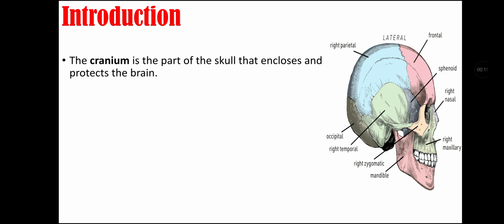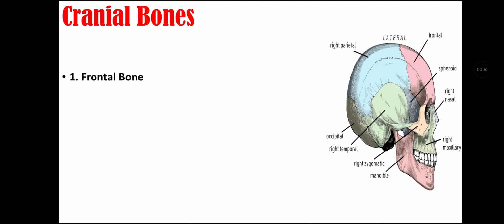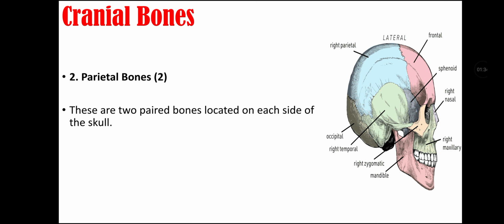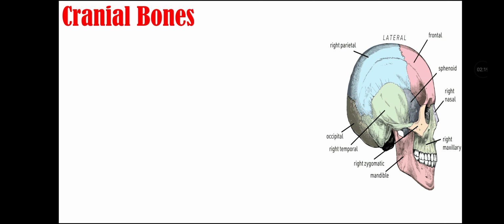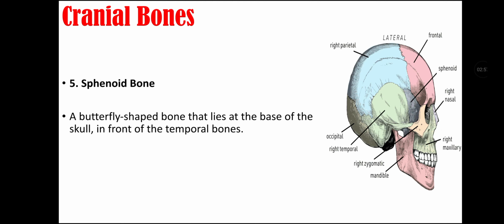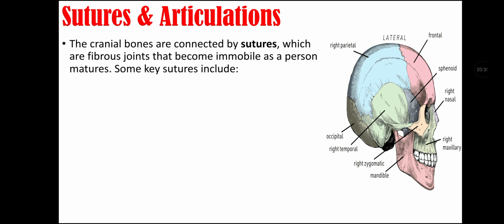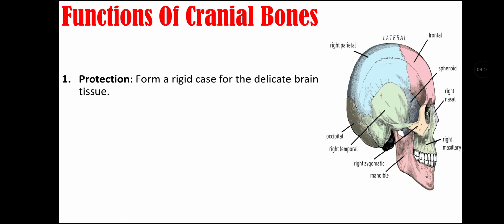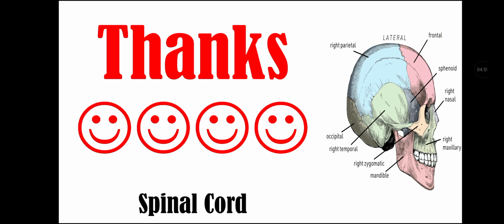Bones Of Cranium